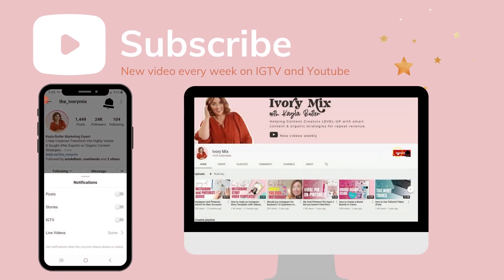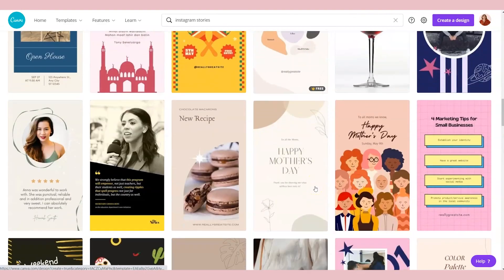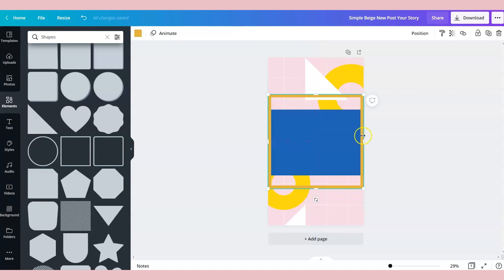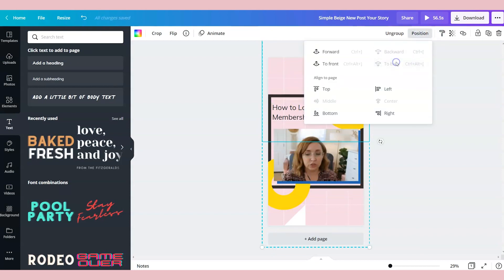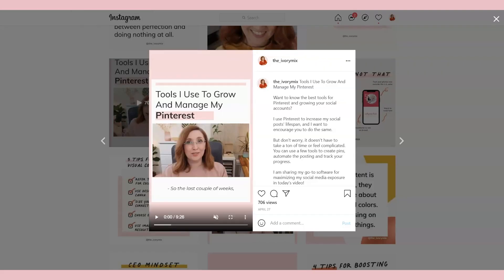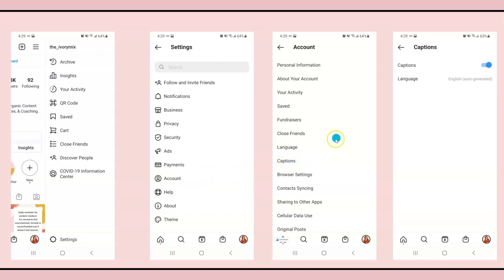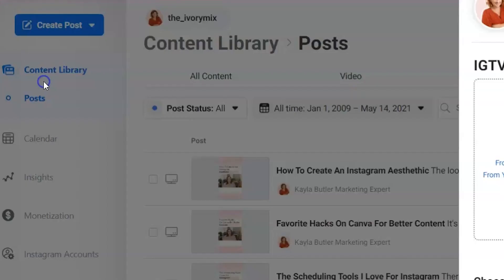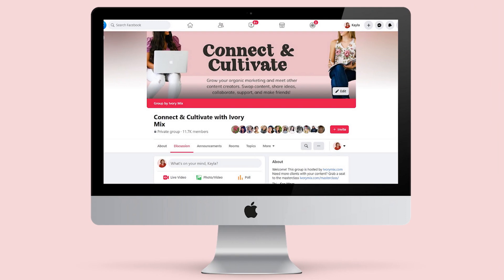How to repurpose your video for IGTV with Canva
How to use canva to repurpose your horizontal videos for mobile viewing like on IGTV

WAYS YOU CAN WORK WITH ME:

#1 COACHING & THE LEVEL-UP LAUNCH ACCELERATOR - Learn how YOU can launch your signature program, with a proven process for predictable revenue that's not dependent on crazy launches and influxes of stress

#2 GET CONTENT DONE-FOR-YOU (canva templates (30 days of Instagram posts), stock photos, caption templates & more): Easily Create Daily Content To Grow Your Biz, Without The Hours Of Work & Overwhelm. Learn how you can become a member and get instant access to over $5000 worth in resources that will have you achieving more than you could have ever imagined.